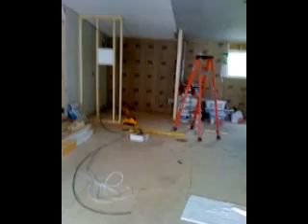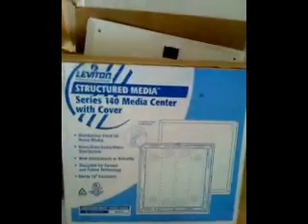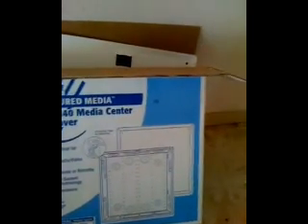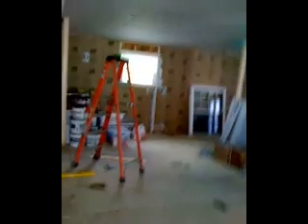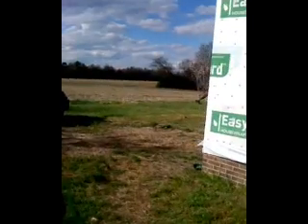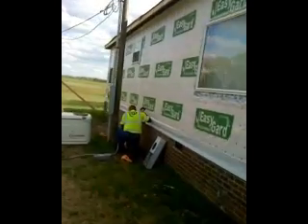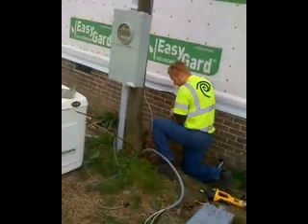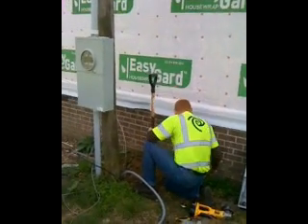Internet and Phone hook-up!!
Yes...we are REALLY out in the country. We NEED a "land-line" phone! Back in Virginia Beach we could let the old fashioned phone go because we had 3G. These days we might get 3G (if the wind is blowing in the right direction!) We do have cell phone most of the time...but...it can be "iffy" at times. SOOO...in an emergency I'll put my money on the old fashioned, tried and true, land-line telephone! On October 8, 2010 my husband and I bought a HUD home in North Carolina for $8015. The house needs ALOT of work! We paid cash and intend to renovate it without using ANY bank loans, contractors, or professionals of any kind (except for the HVAC person). We have decided to share our "Do it yourself" project with you.